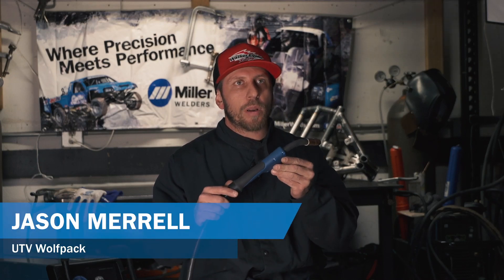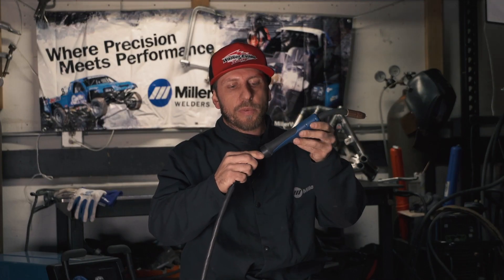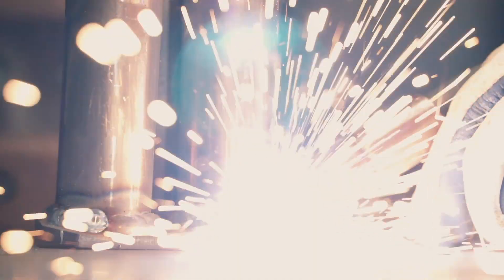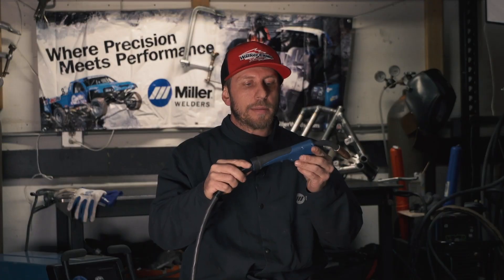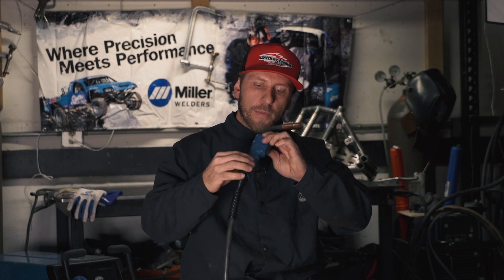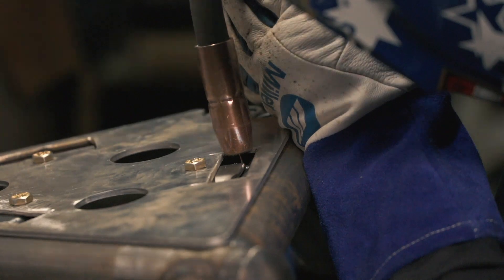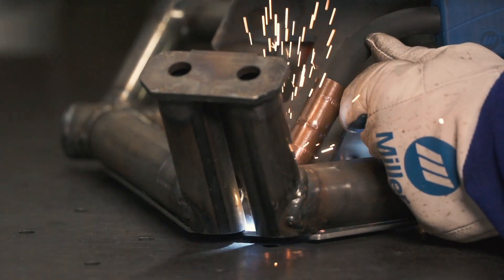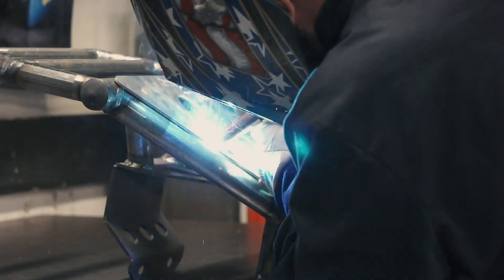What’s Next: Building Off-Road Vehicles With The MDX-100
UTV Wolfpack creates the off-road racing industry’s most innovative suspension systems and cages — with a little help from the Miller® MDX®-100 MIG gun.

The MDX-100 MIG gun is easy to set up and use. The comfortable gun handle allows a freer range of motion, reducing fatigue. Next-level advancements include a comfortable new handle with rubber over-molding and rear swivel, optimized wire-feed path for reliable performance, and simplified maintenance. Paired with AccuLock™ consumables, welders can expect a reliable, consistent and comfortable welding experience.